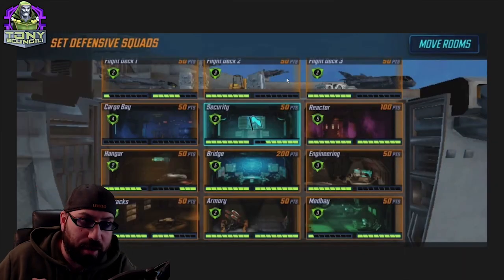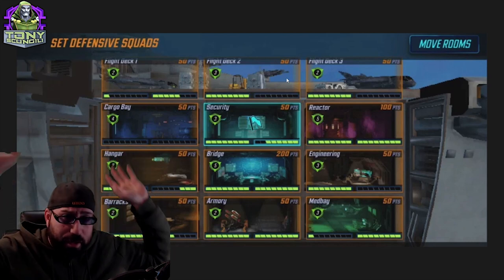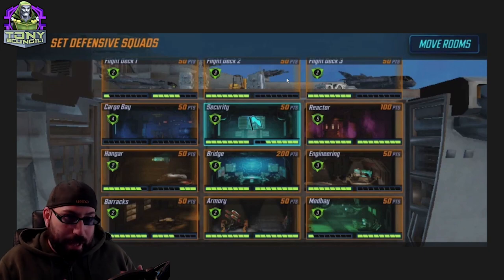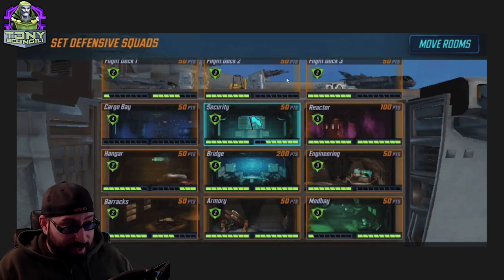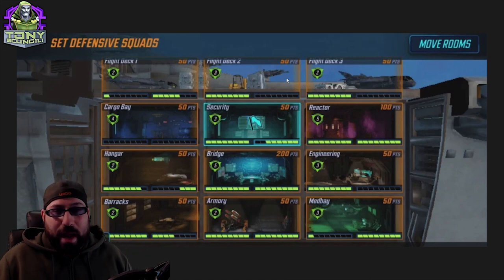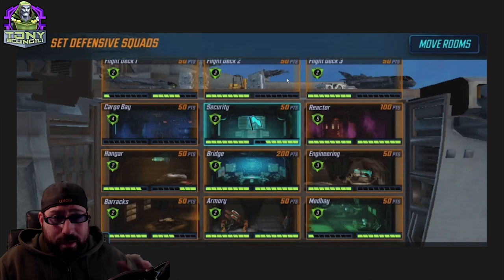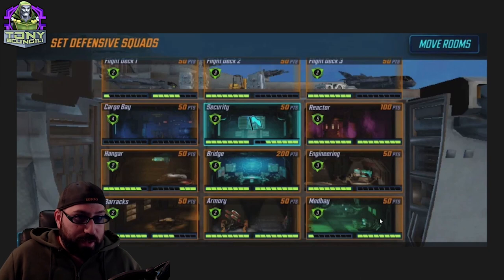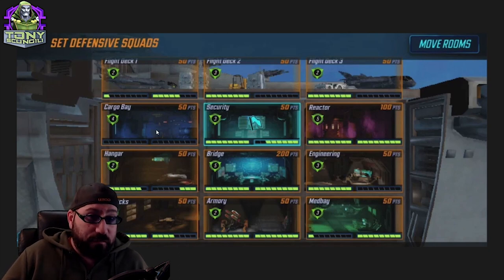Alliance War Primer: Advanced War Tips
So you watched my 5 Beginner tips video and thought, Clearly that was the best advice ever, so this video MUST be even MORE Helpful.

You'd be right, because what kind of idiot would watch the sequel to a video they didn't like?